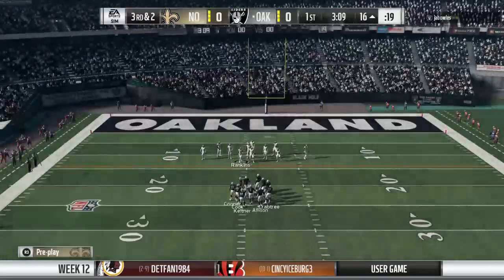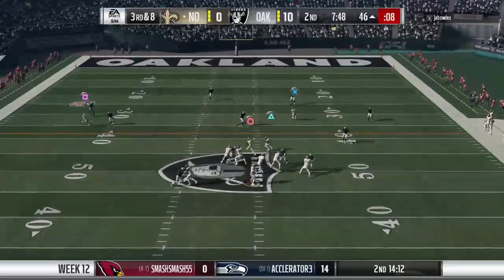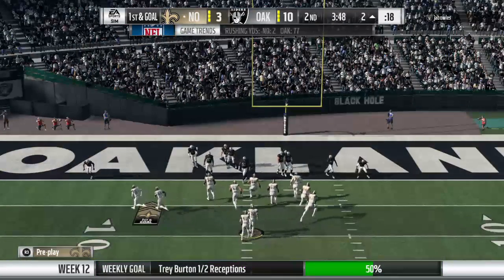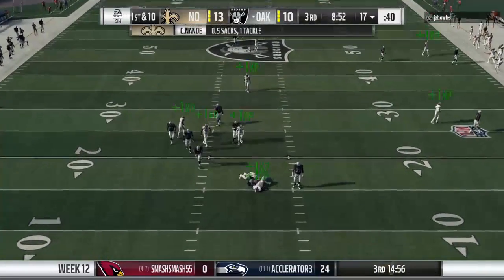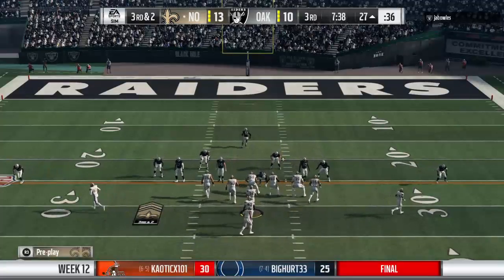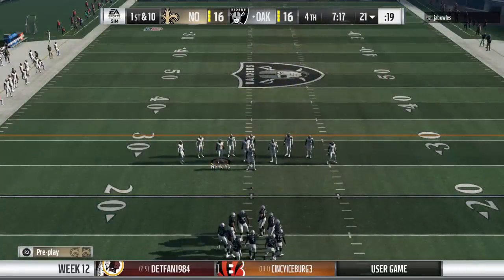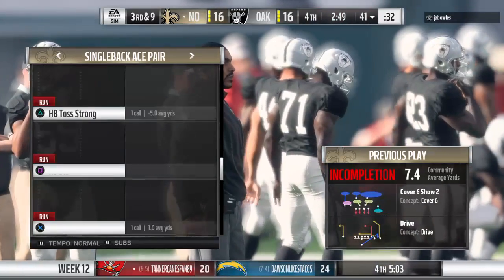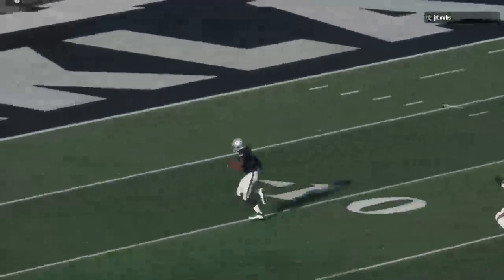OMFL • Season 77 • Saints vs Raiders • Week 12